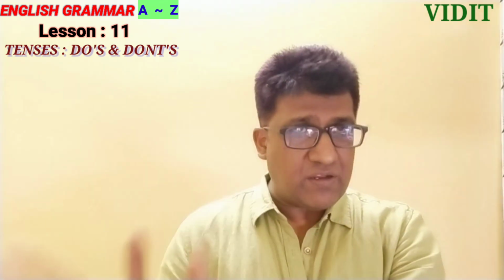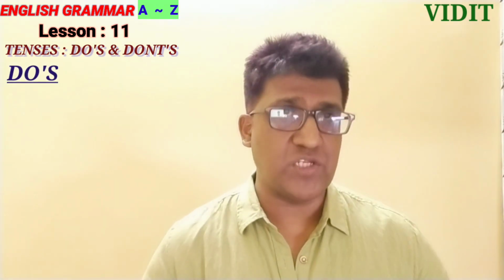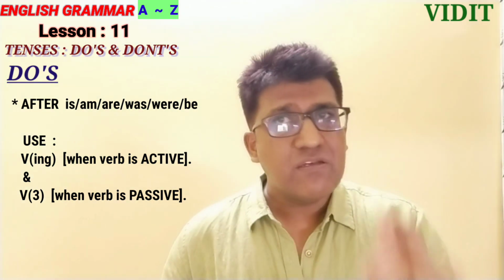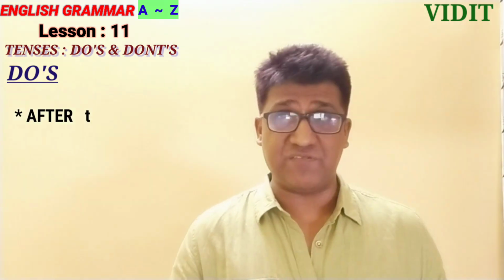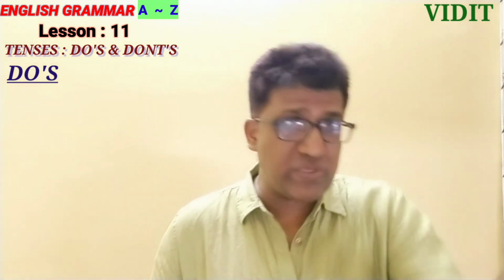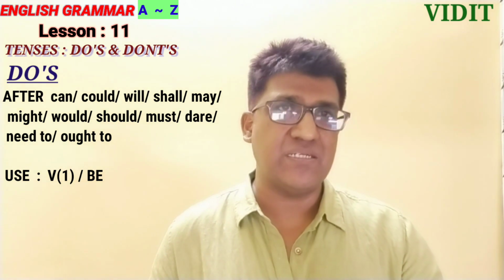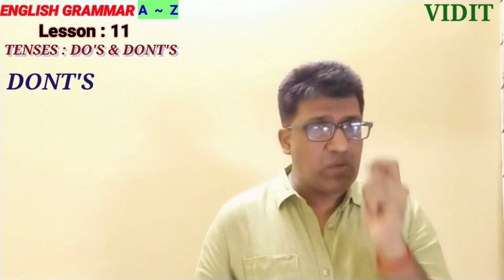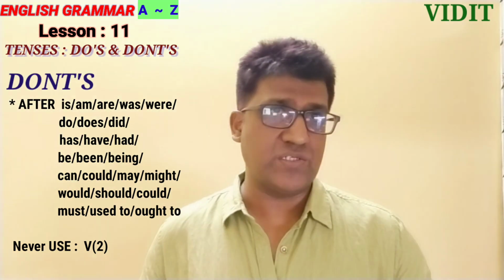🌹 English Grammar 🌹L-11 🌹TENSES-Do's & Don'ts 🌹A Brief Idea 🌹VARNEESH VIDIT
Here is the LESSON-11 of English Grammar that provides a kind of lay-person's shortcut to rules meant for the usage of TENSES with a reference to 3 forms of VERB.

The topic of GRAMMAR and it's gamut is extremely vast and it can spread to an extent which may seem endless.

But, here, a sincere effort will be made to keep it concise, simple and interesting.